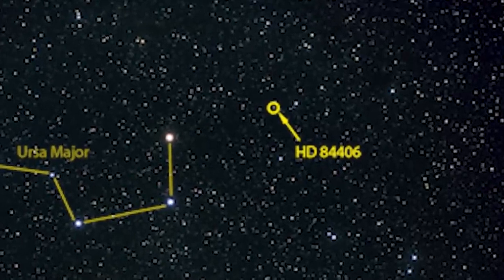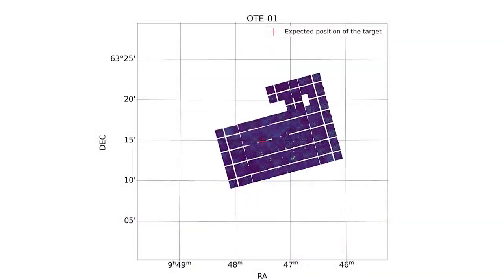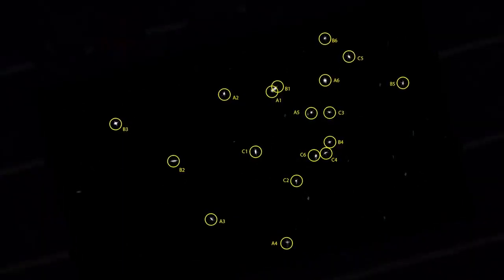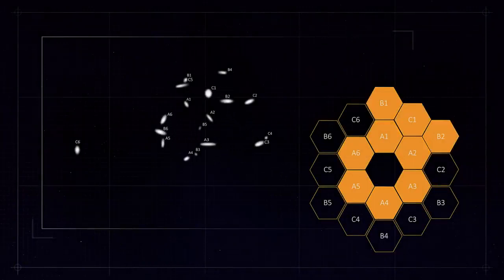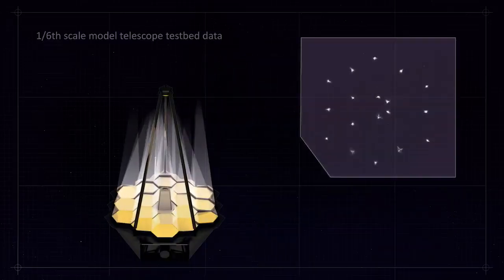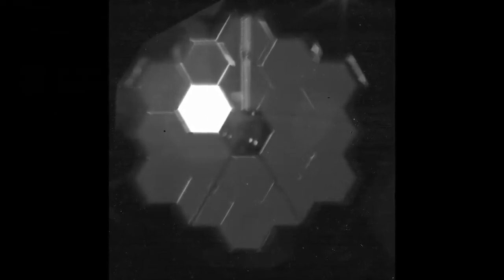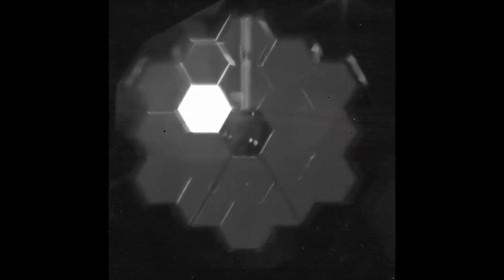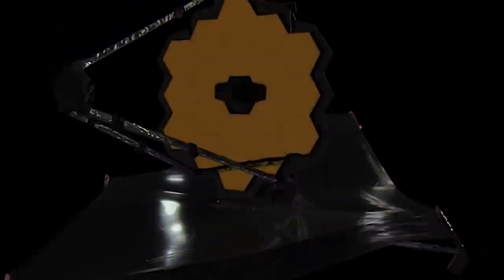Photons Received Webb Sees Its First Star 18 Times